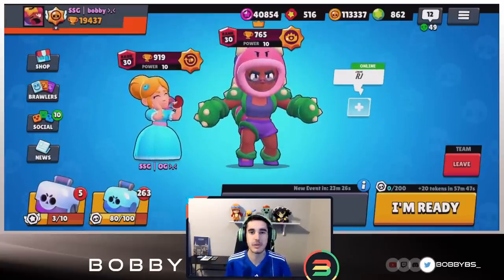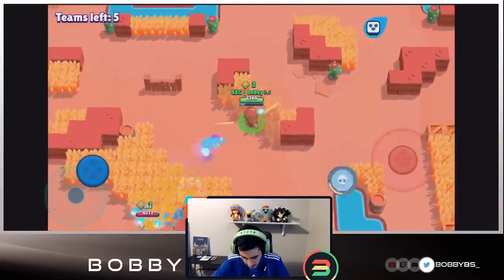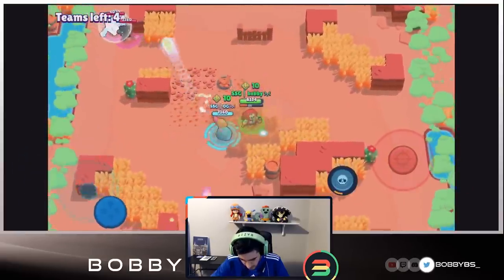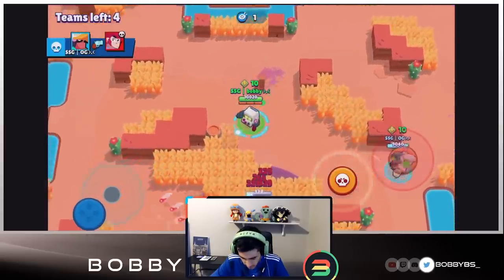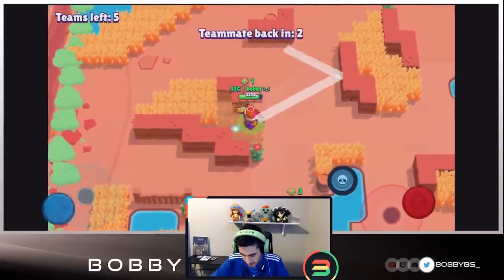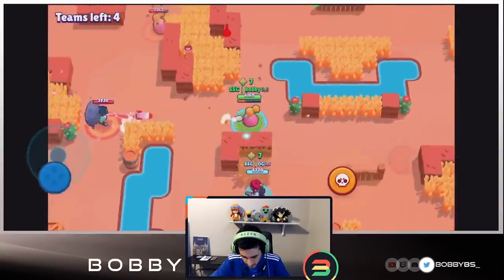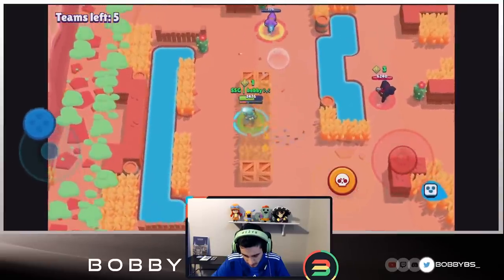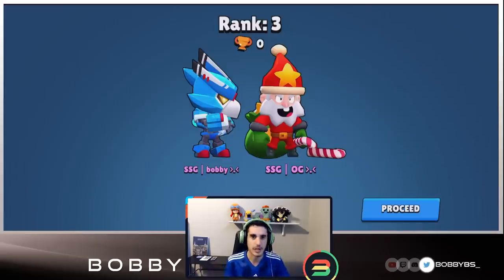Dominating Duo Showdown with OG